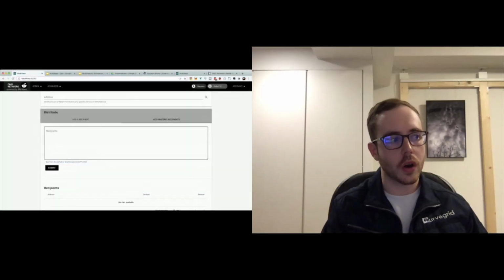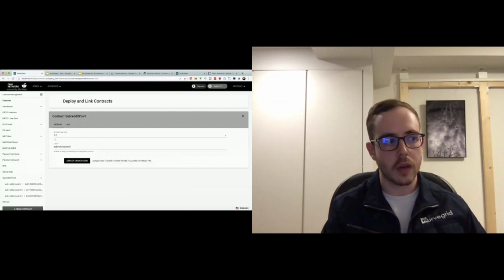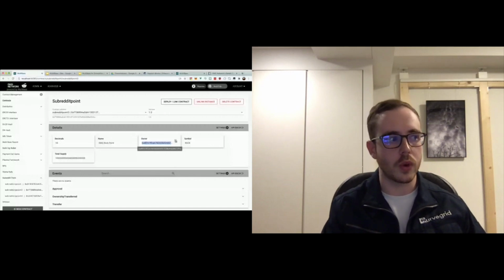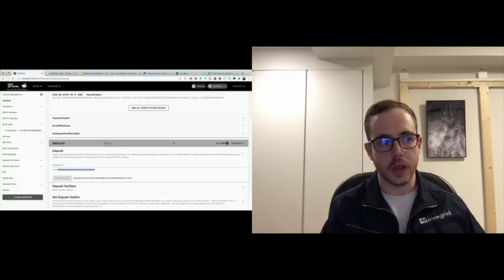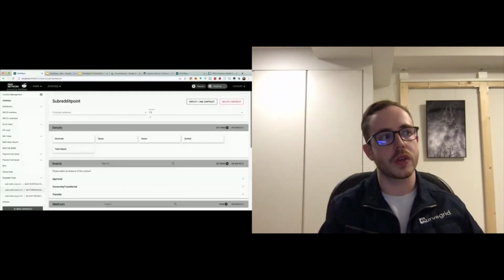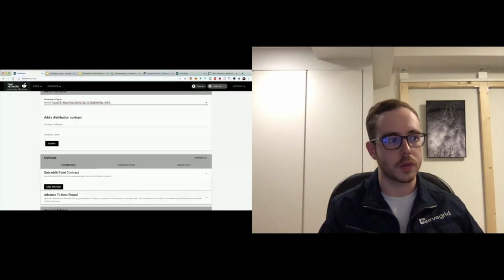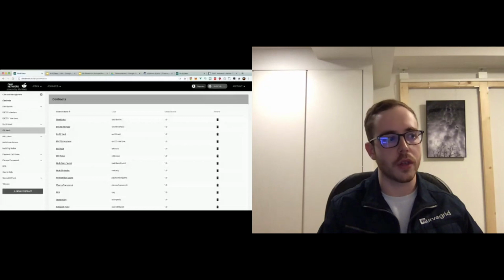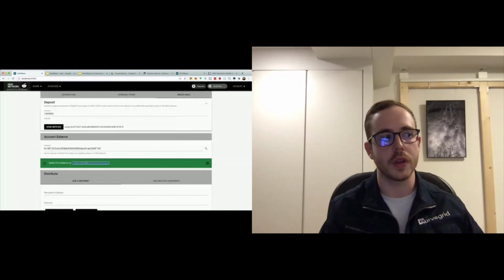DEMO: Reddit Community Points Engine Dashboard by Curvegrid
Curious about how the back-end of our Reddit Community Points works? Watch as Dan from Curvegrid presents a demo of it.

The OMG Network is the value transfer network for ETH and ERC20 tokens. The OMG Network  allows users can move digital assets faster, cheaper, and at the same level of security as Ethereum.